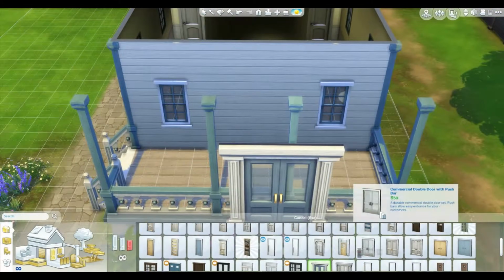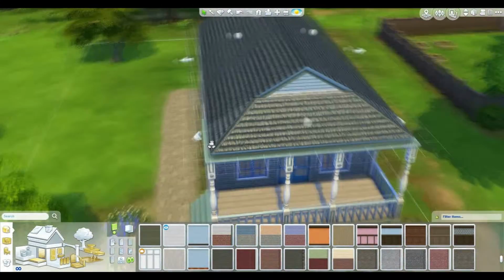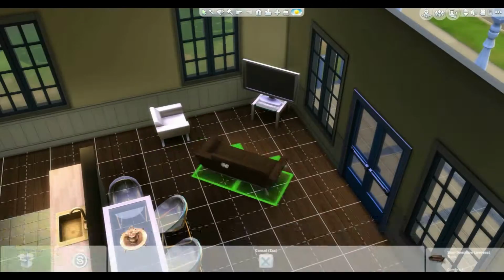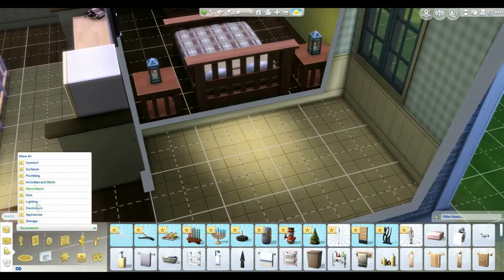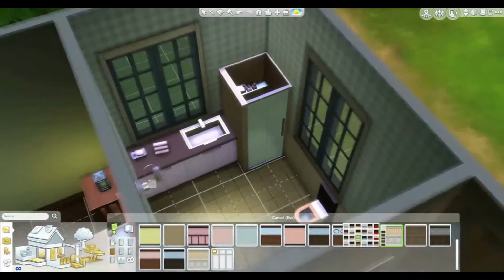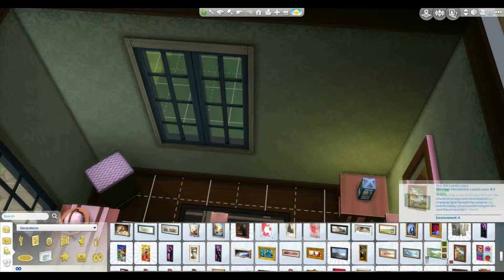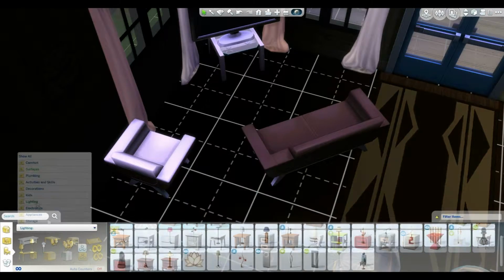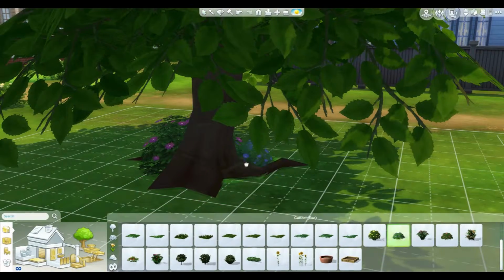The Sims 4: House Remodel | Daisy Hovel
Another house remodel of a starter home.